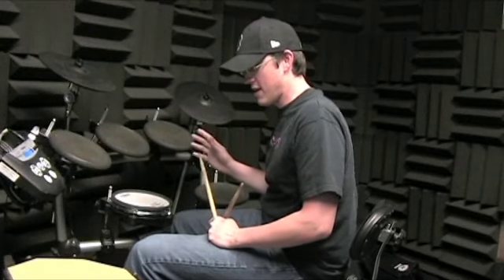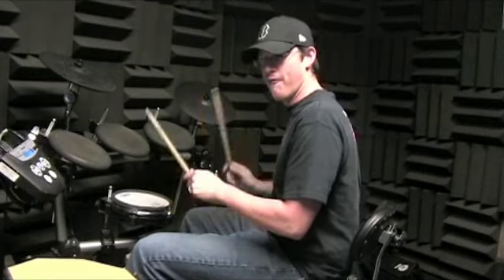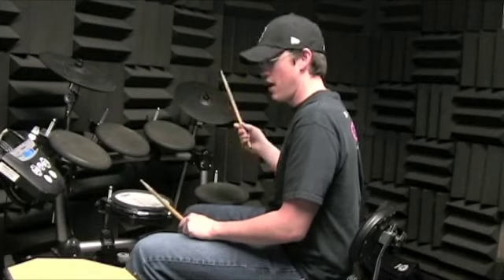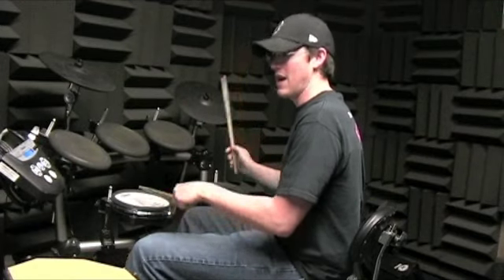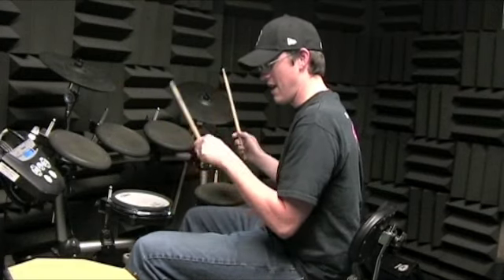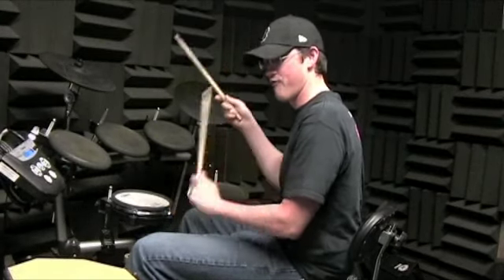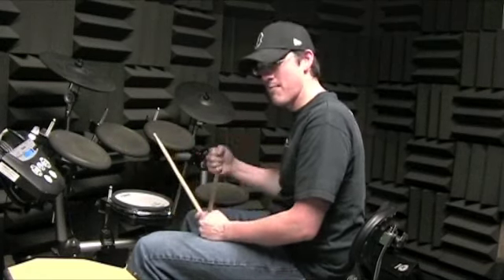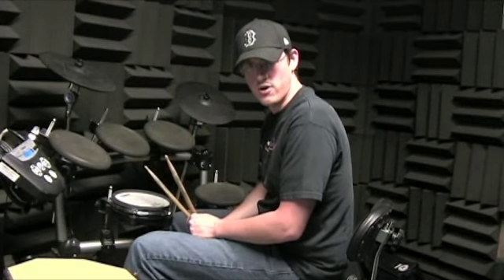LL_051110_JP_400